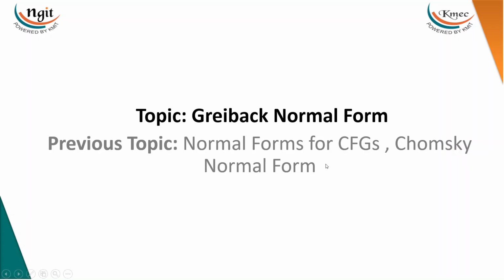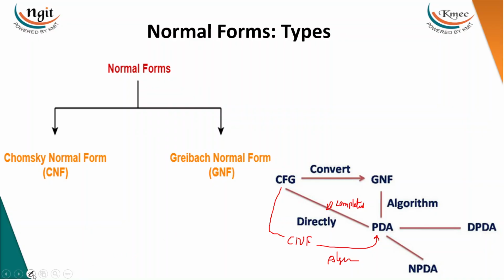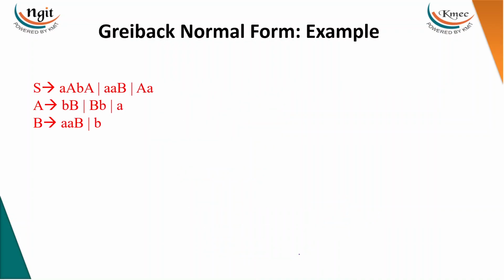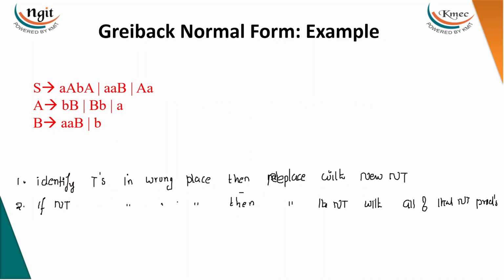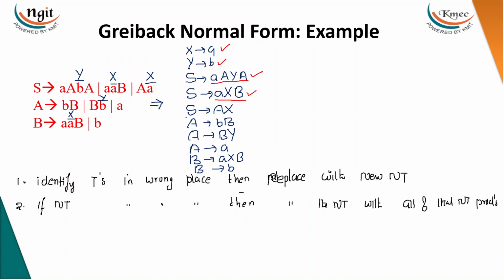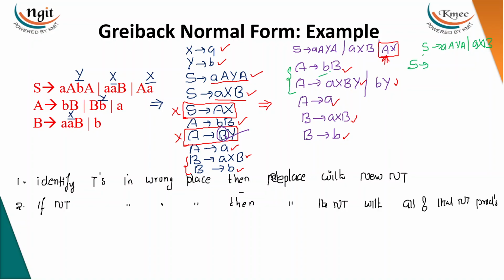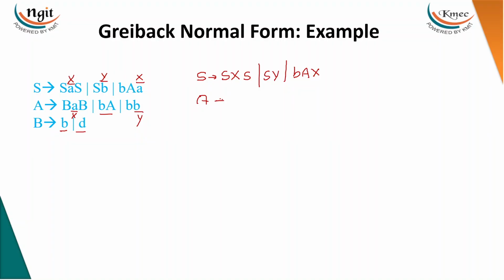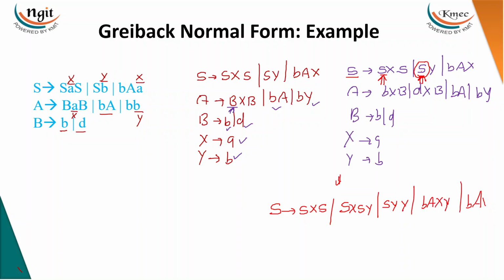3.3 Greiback Normal Form